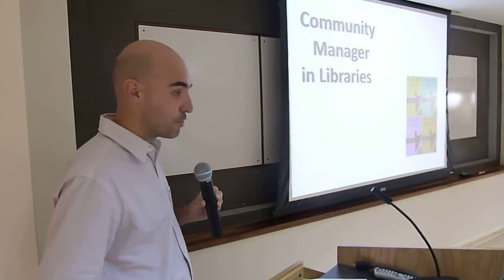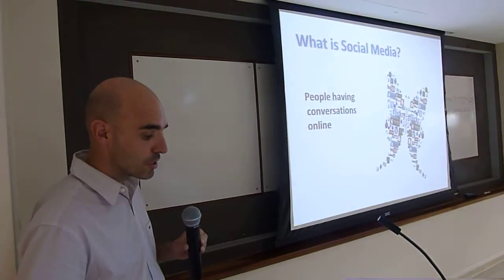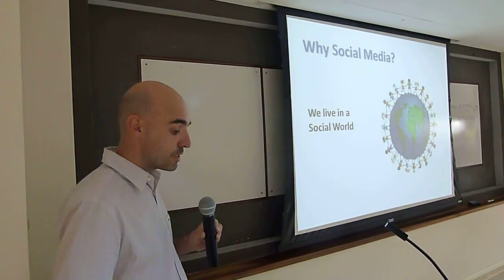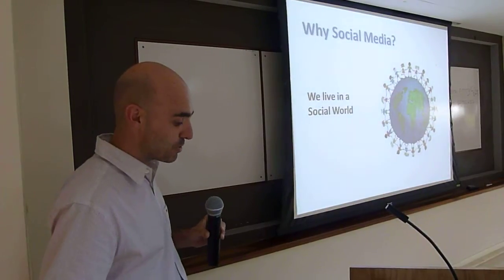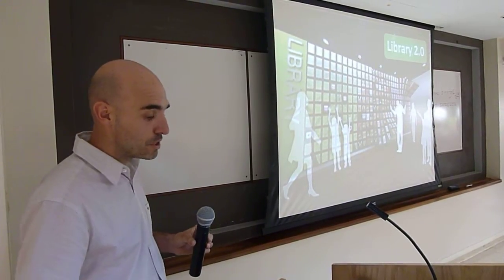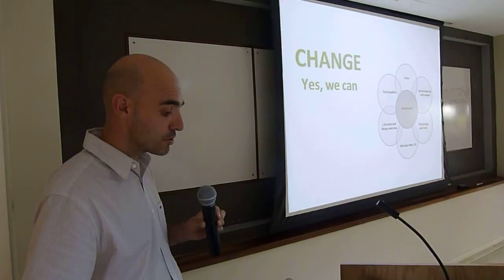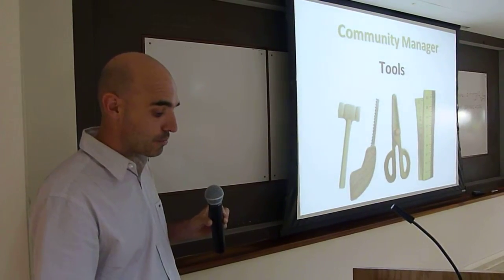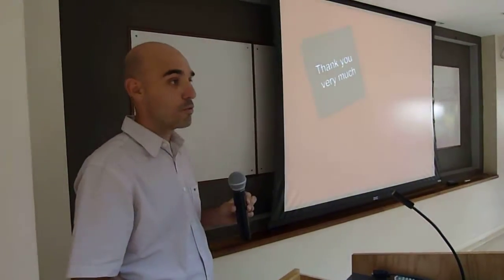IFLA NPSIG2011 No.4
"The Community Manager in libraries" by Julián Marquina Arenas, Alicia Moreno Camara and Juan José Prieto Gutiérrez, Spain

NPSIG off-site Session
"New Professionals beyond New Professionals -- skills, needs and strategies of a new generation of LIS professionals"
New Professionals Special Interest Group
IFLA World Library and Information Congress
San Juan, Puerto Rico
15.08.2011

No.4
P1010910